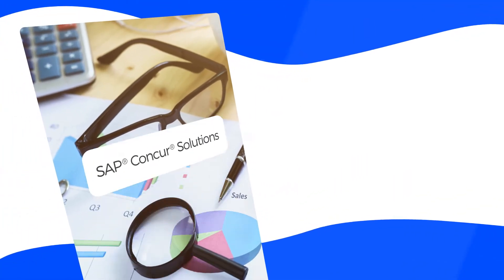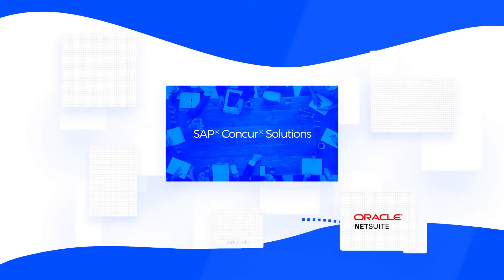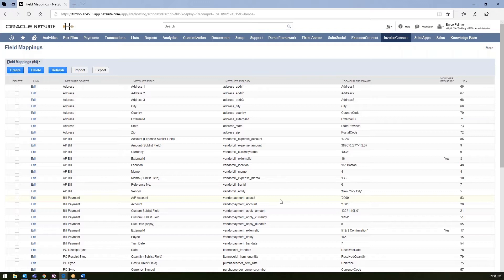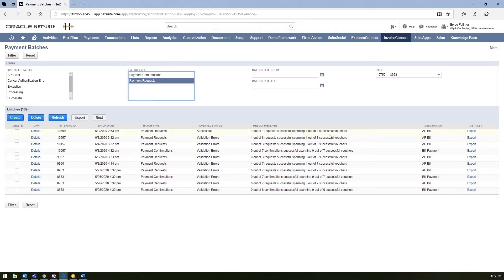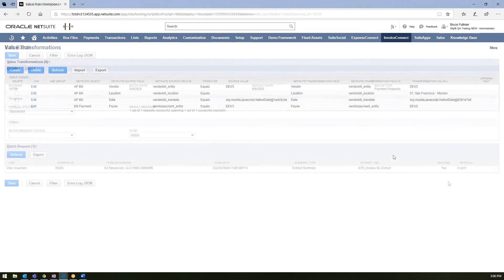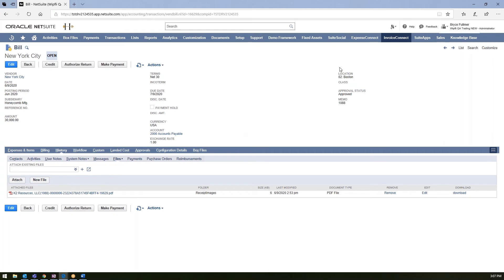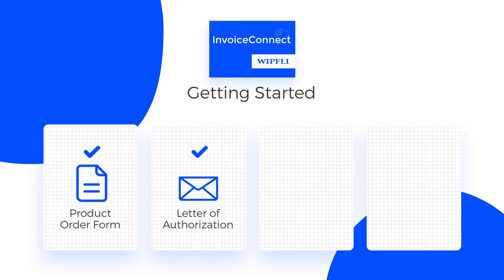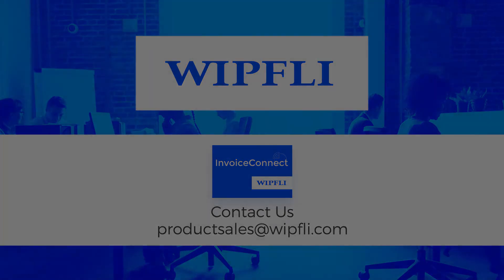SAP Concur Integrations: How InvoiceConnect for NetSuite works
Description: InvoiceConnect allows you to define the data mapping from Concur Invoice to NetSuite. By providing a bi-directional connection between the two, it automatically pulls approved invoices from Concur Invoice and flows them into NetSuite. Ultimately, InvoiceConnect gives you a flexible, secure, cloud-based integration. You can easily maintain and synchronize vendor information, reduce the time it takes to approve and account for an invoice from a vendor, and automatically generate the appropriate documents and transactions in NetSuite. It also accommodates multi-entity deployments of NetSuite, as well as multi-currency transactions. See how our program works in this detailed video.